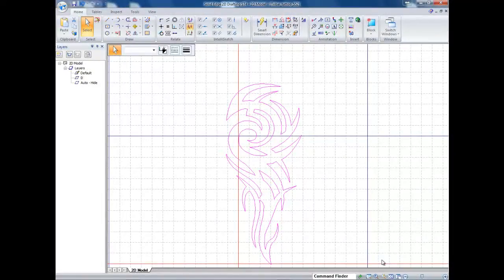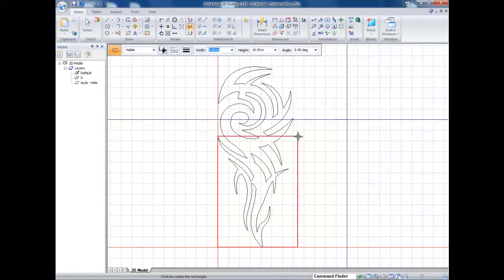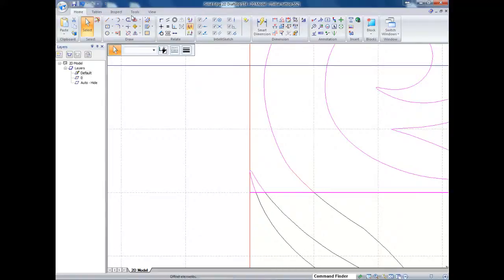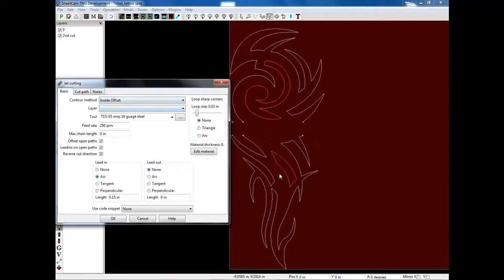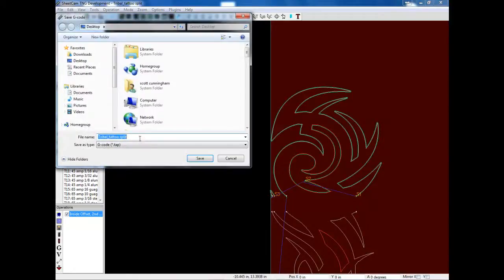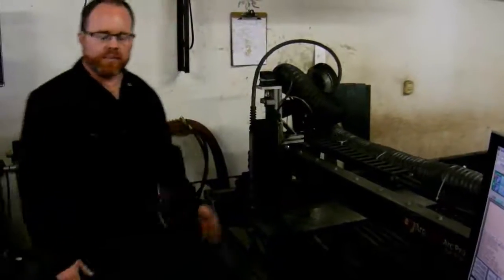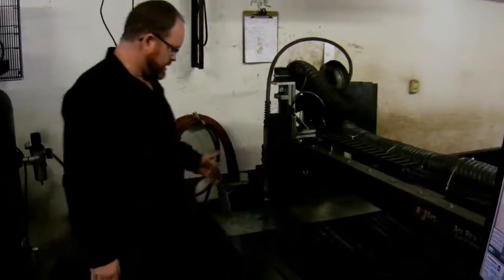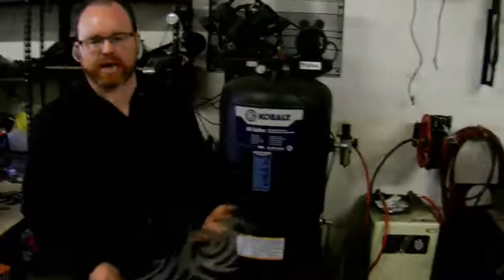How to Index Cut with a Plasma Table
This video Shows how to index a plasma cut (cut half of a file then slide the material and cut the rest).  This is done using solid edge 2d drafting, Sheetcam, and the Mach3 control on the a Arcpro CNC plasma table.